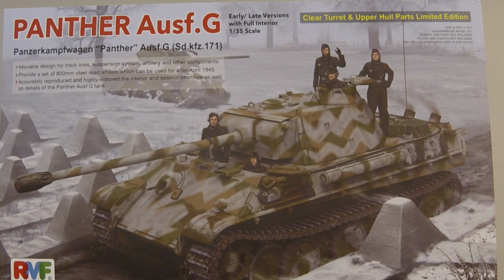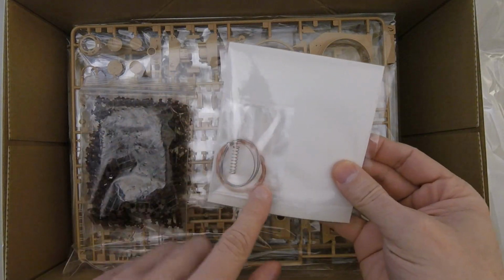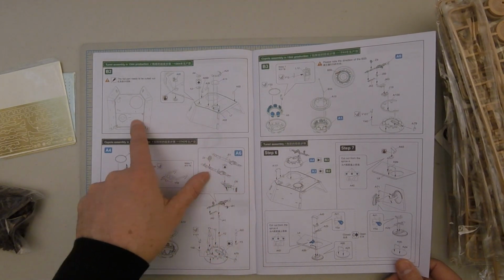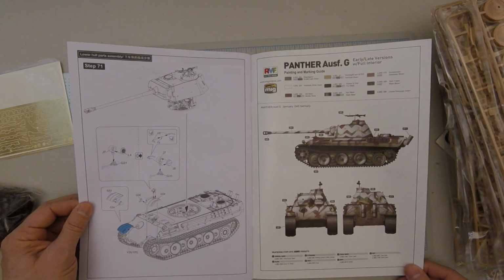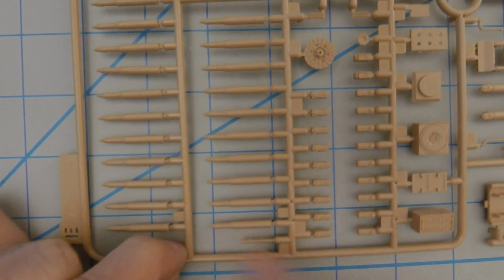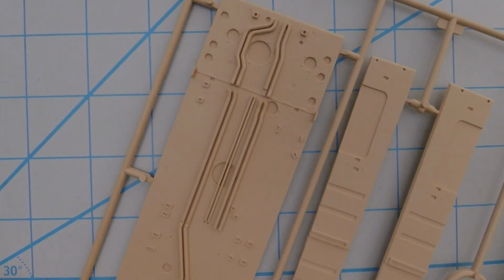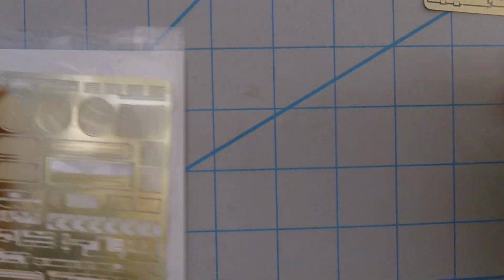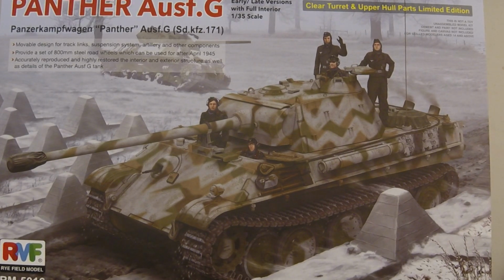Rye Field Panther with Interior & Clear Plastic Parts (1/35)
Yes... I know this isn't all that 'new' anymore. I started this video back in like February I believe, but then all the house moving stuff started. This kit is out for a full build review but in the mean time here are my meanderings on this (fairly) new tool Rye Field kit.